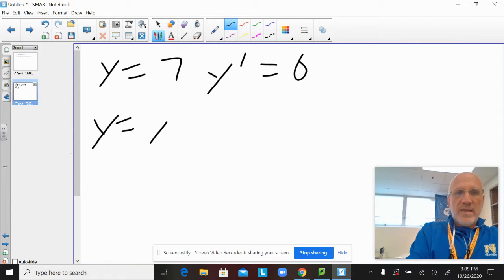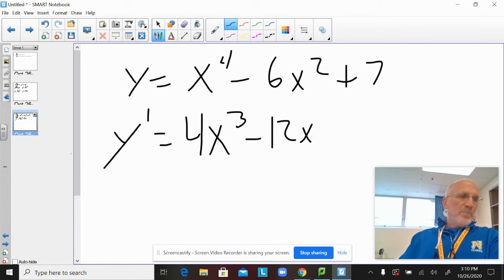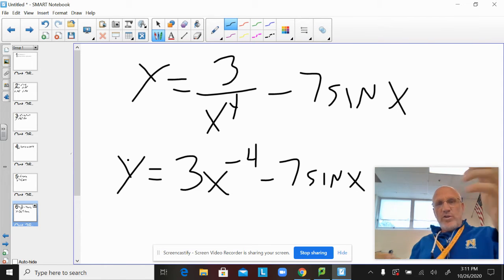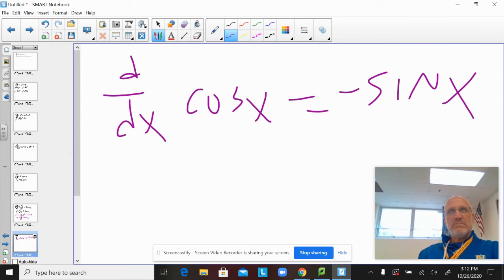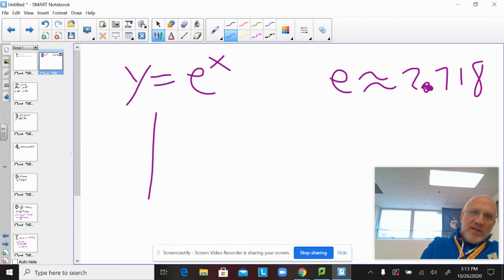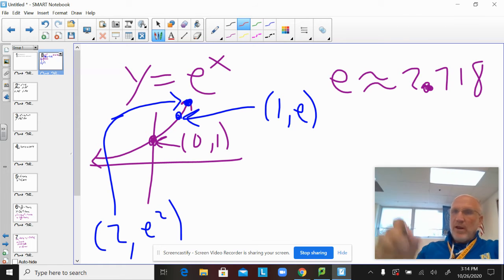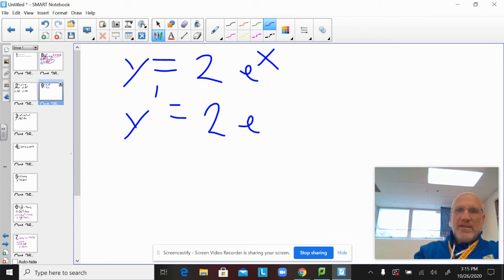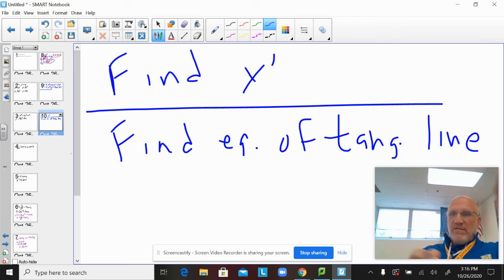2.2 Derivatives of Sin(x) & Cos(x) & e^x